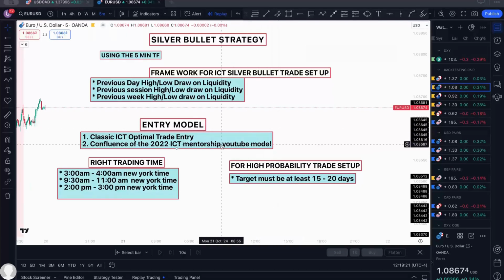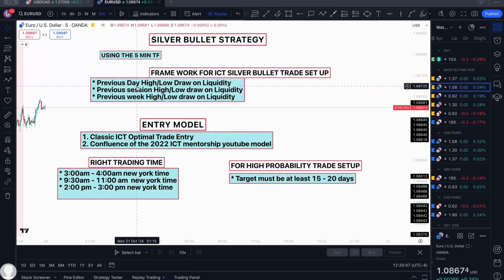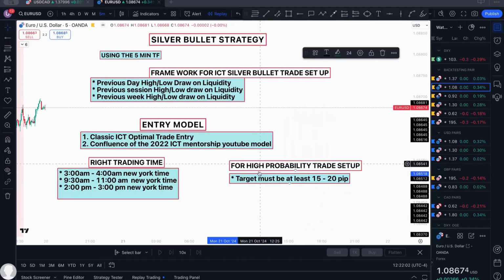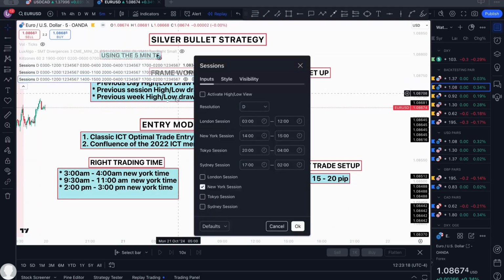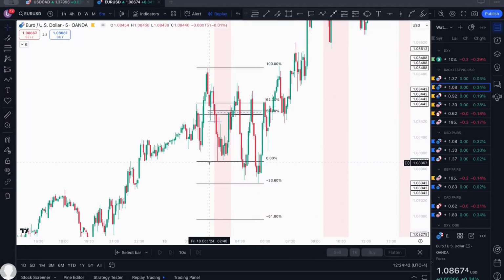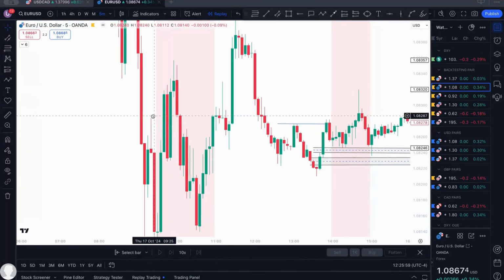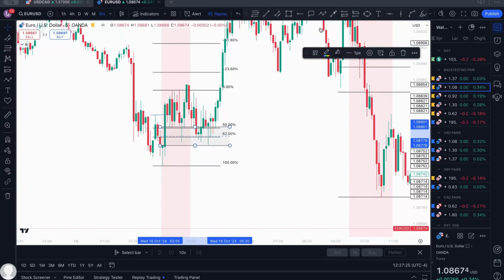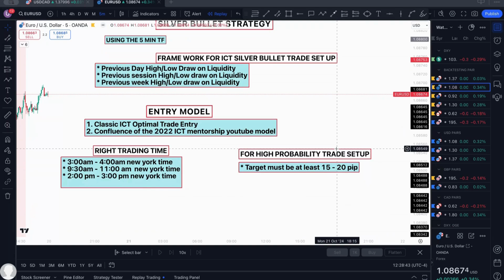EASIEST and the correct ''SILVER BULLET TRADING STRATEGY'' according to ICT himself//Episode 130//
This Silver bullet strategy is one of the easiest strategy in ICT and fastest way to grow in trading if done very well.
Using the 5min TF and getting a good mastery of the time zones in the day using the new york setting on your trading view. Hope this video helps!!

0:00 Introduction
9:46 conclusion